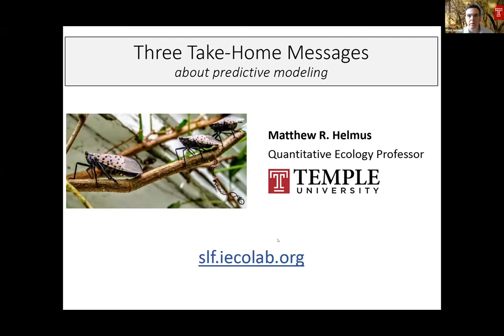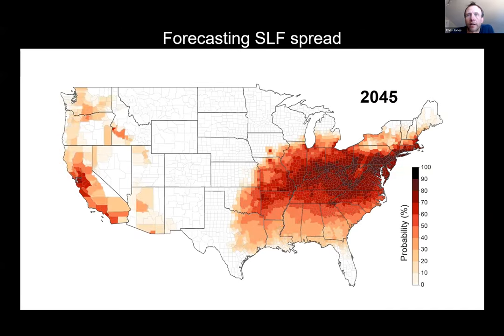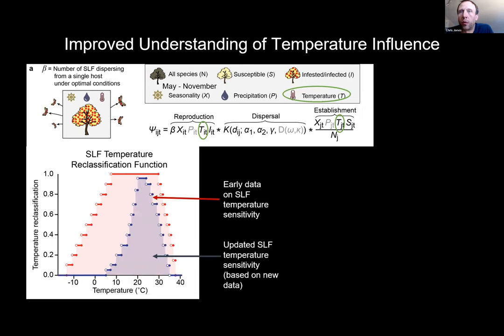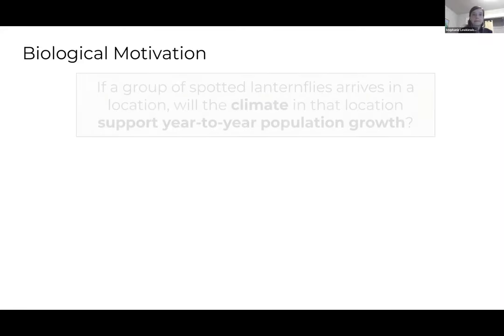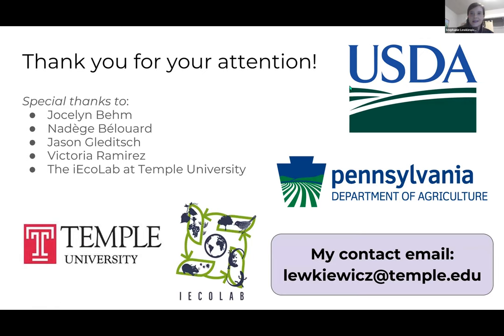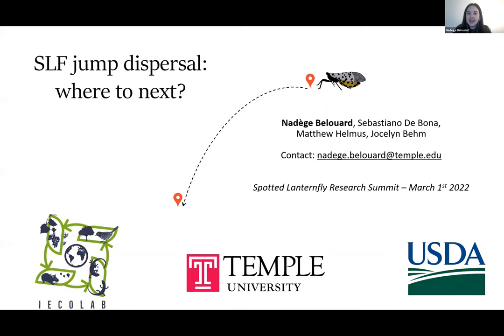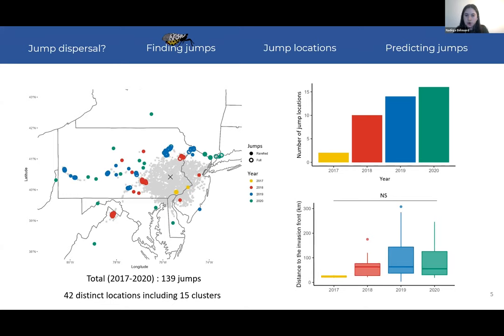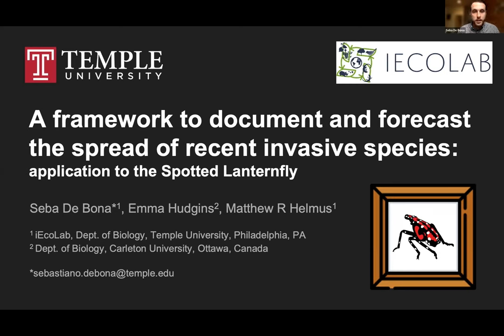Forecasting and Modeling - Helmus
Work presented by:
Matthew Helmus (Temple University)
Chris Jones (NC State University)
Stephanie Lewkiewicz (Temple)
Sebastian de Bona (Temple)
Nadège Bélouard (Temple)
The Helmus lab models can be found at their SLF dashboard